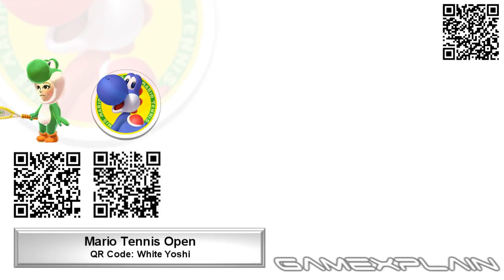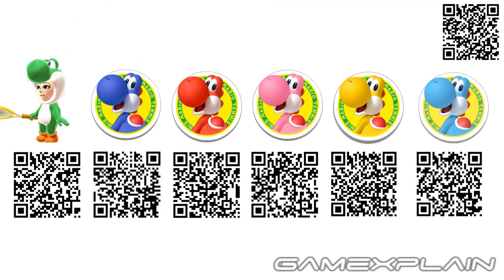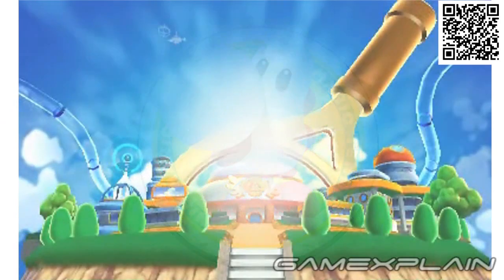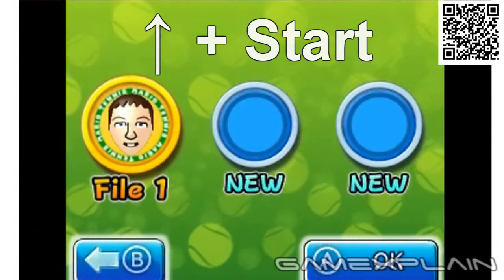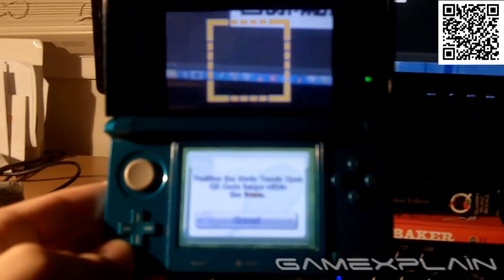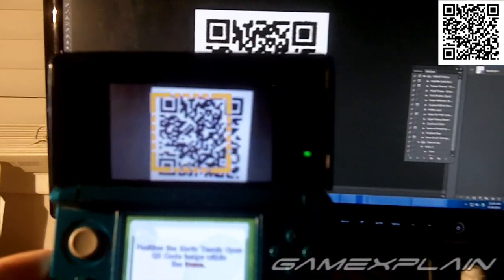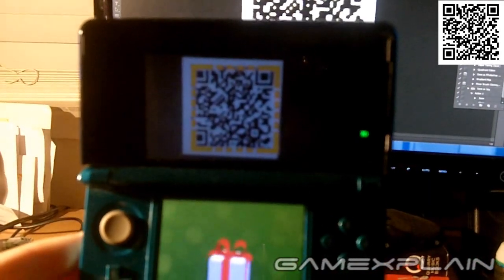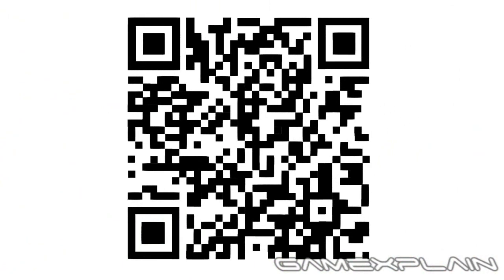Mario Tennis Open - White Yoshi QR Code (Secrets Characters & Unlockables)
Find out how to unlock the secret White Yoshi character using Mario Tennis Open's hidden QR Reader, on the Nintendo 3DS! Thanks to 7ATalavera for the heads-up!

Note: This will only work on North American copies.